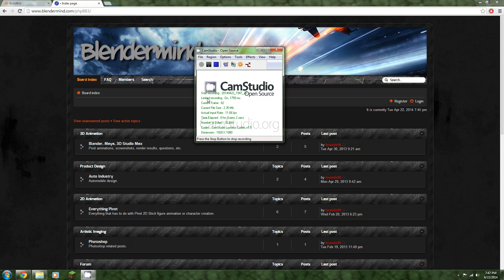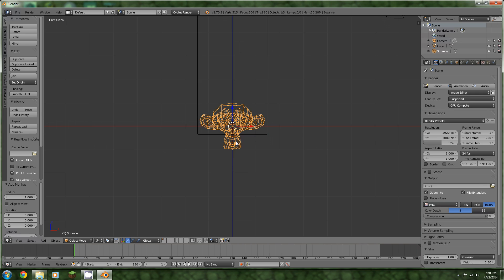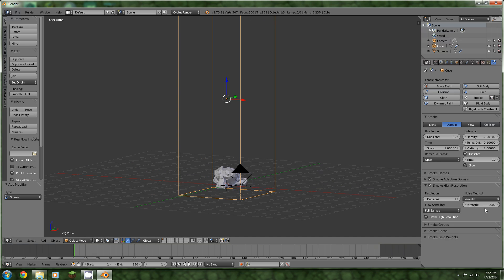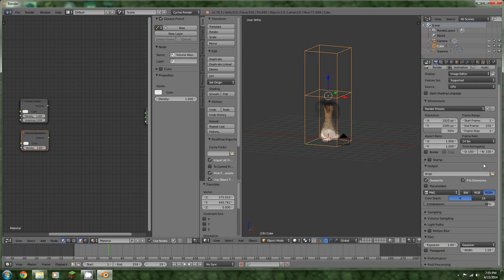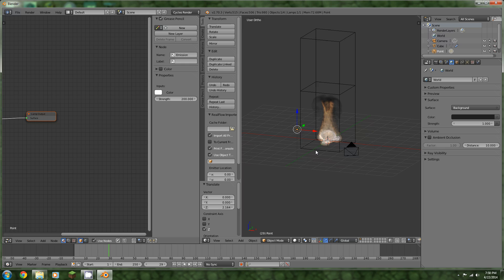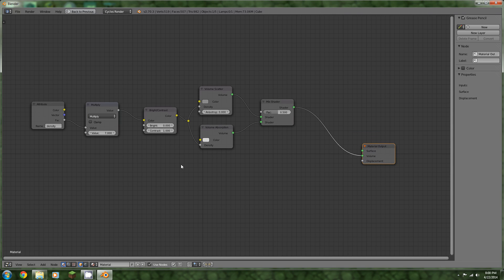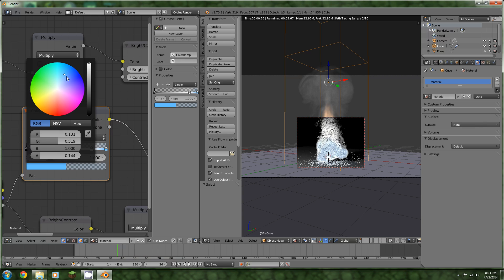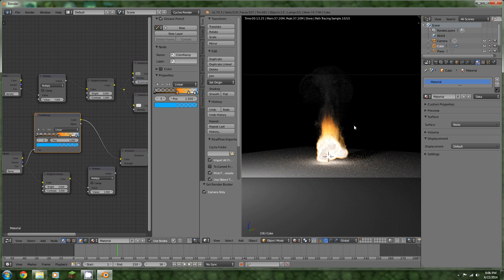Blender Tutorial - Realistic Fire in Cycles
In this video I will show you how to create a convincing fire in Cycles using the volume shaders and some simple node work. Have fun!